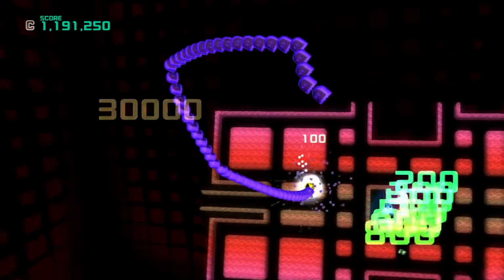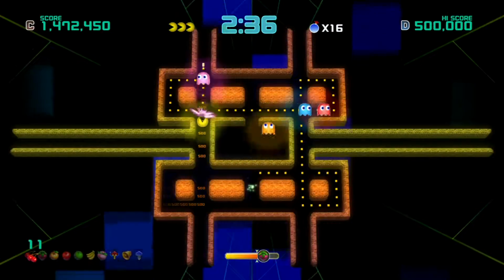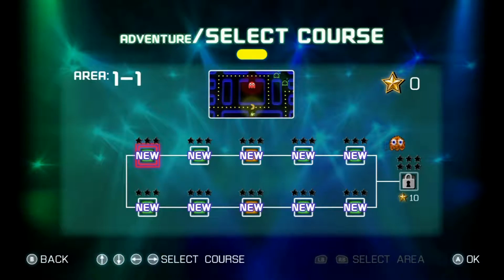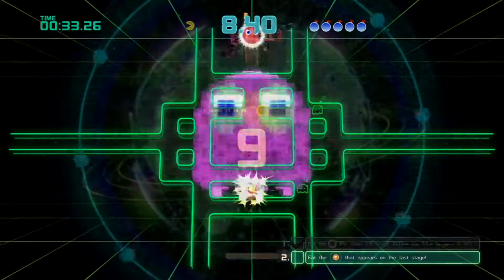Pacman Championship Edition 2 Review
So, this is an unexpected sequel to one of my favorite games in the last decade. Does the new game hold up to the Championship Edition name? Find out in this short review!